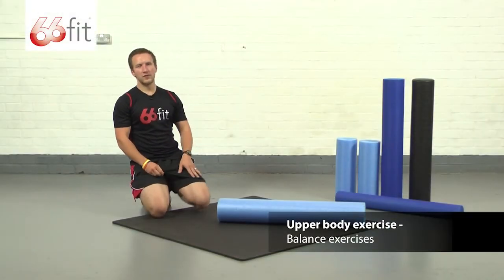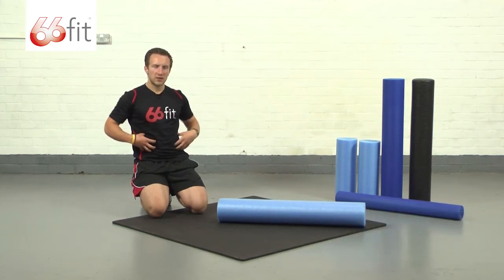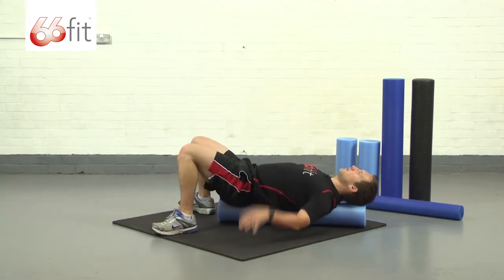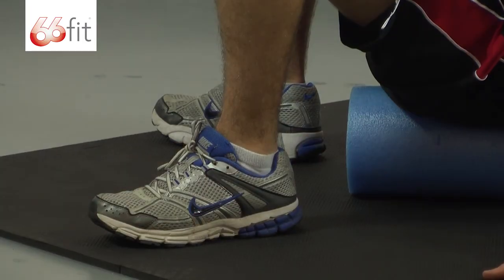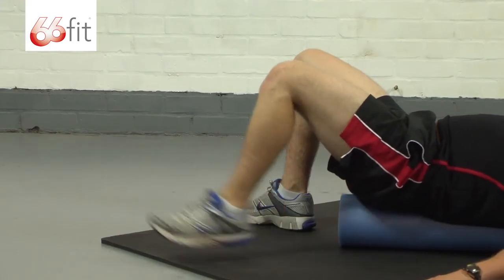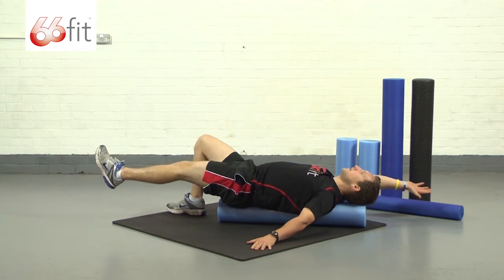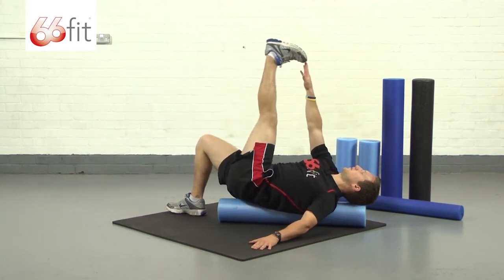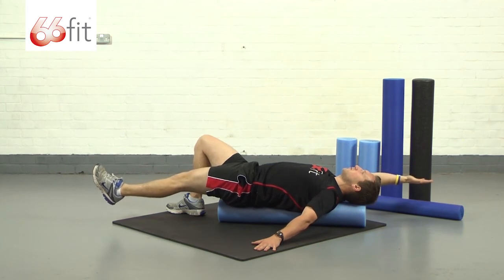Upper Body, Abdominal and Core Balancing Exercises using the 66fit Foam Rollers - Part 5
This video demonstrates how to do a range of abdominal and core balancing exercises using the 66fit Elite Foam Rollers.